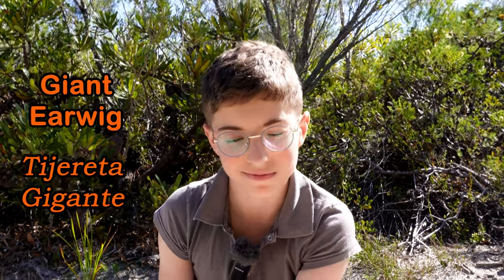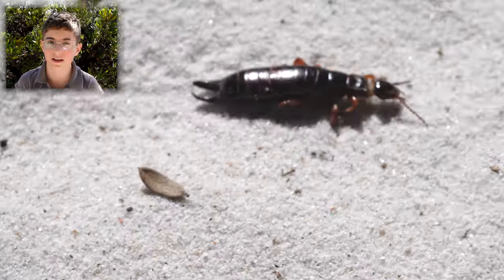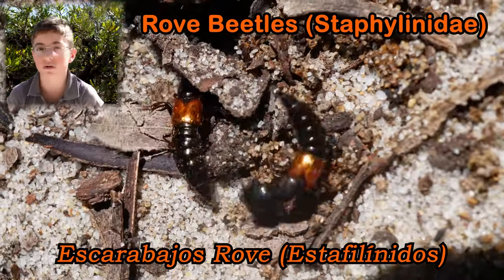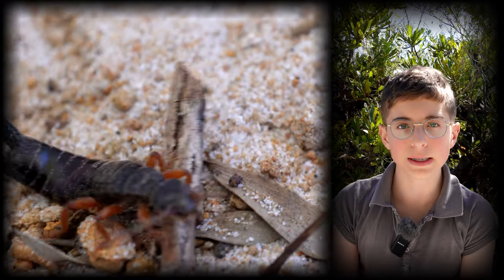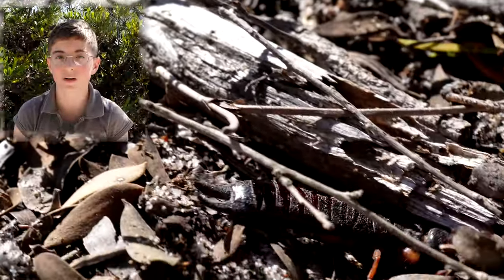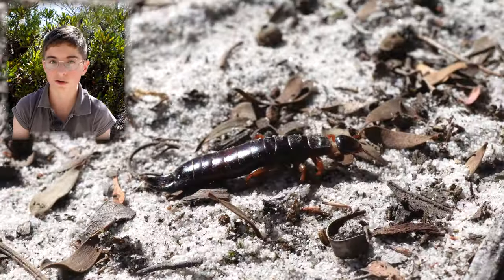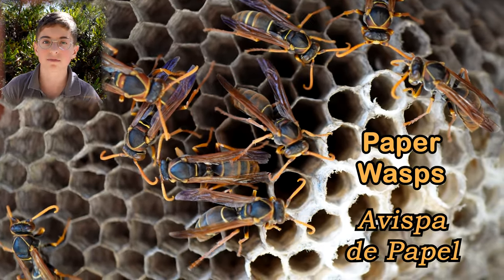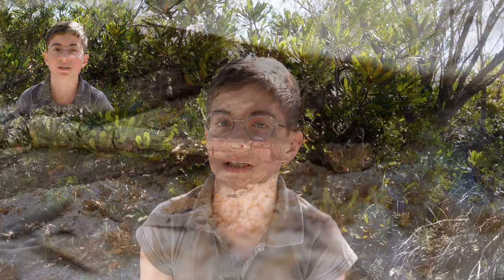AwA Giant Earwig (Titanolabis colossea)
Take an Adventure with Ambrose and learn about the leviathan of all earwigs - the Australian Giant Earwig (and see its spoor)!
Emprenda una aventura con Ambrose y aprenda sobre el leviatán de todas las tijeretas: ¡la tijereta gigante australiana (y vea su rastro)!